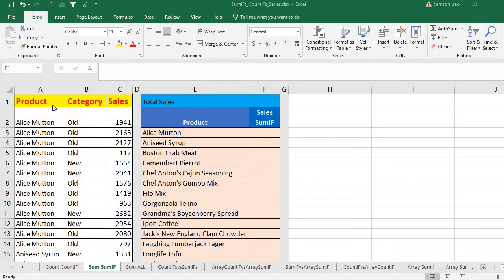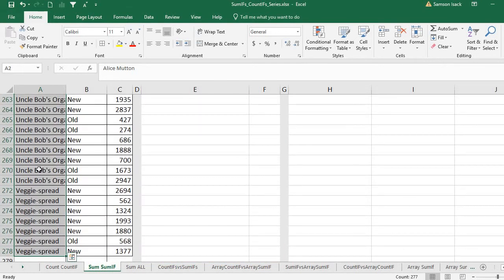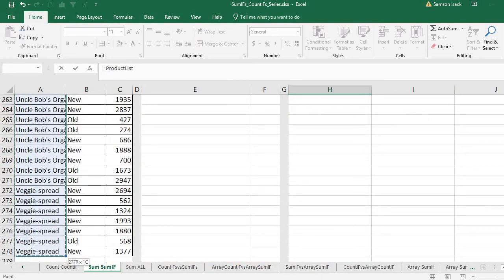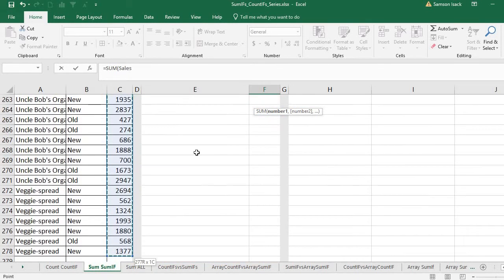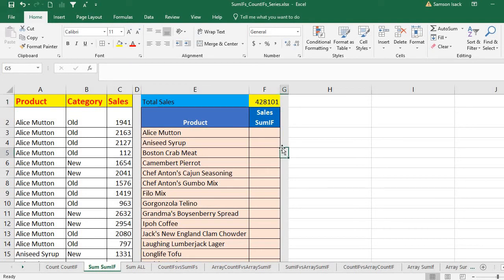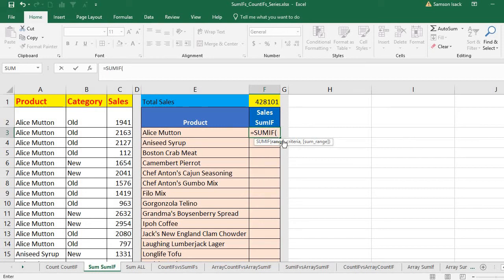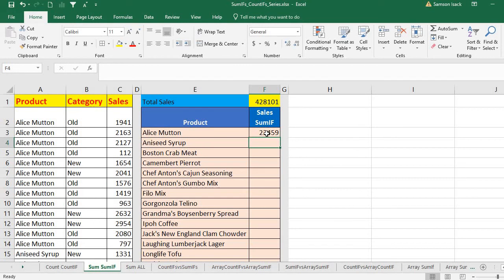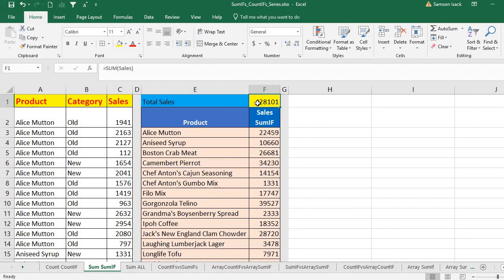EXCEL: How to use Sum and Sum IF functions in excel - Differences of SUM & SUMIF functions in excel